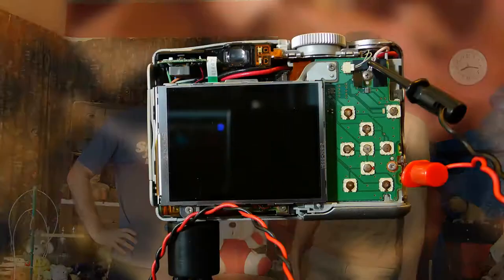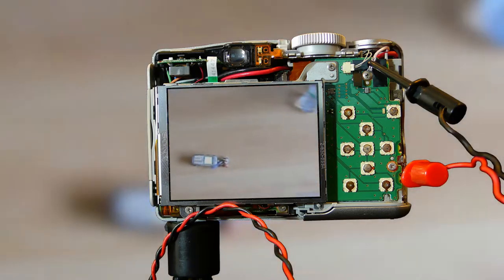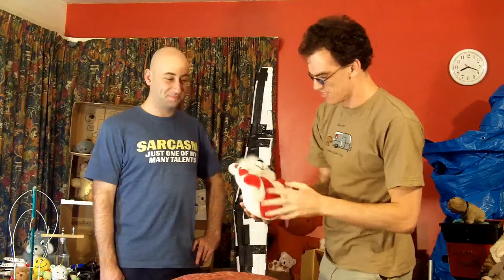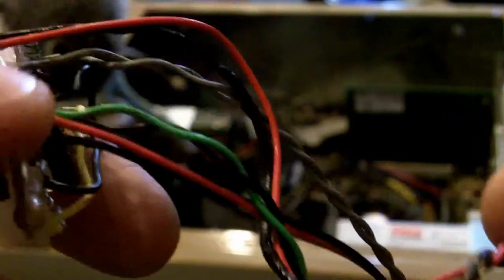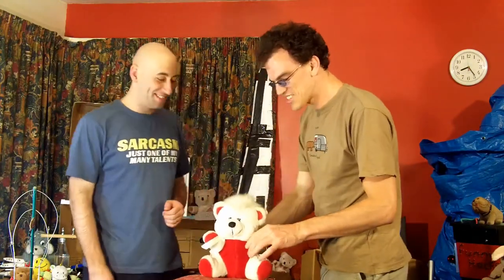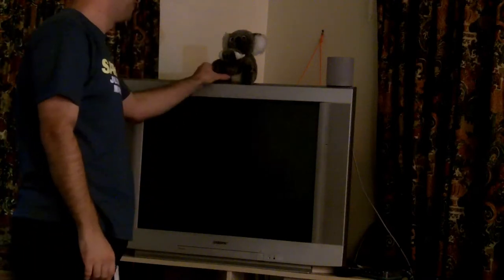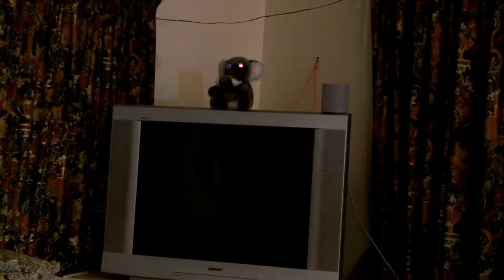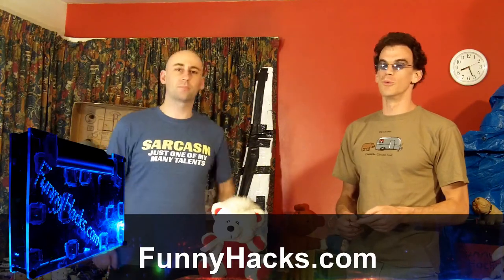FunnyHacks - Making a stuffed Koala light up its eyes when the computer does stuff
Today I'm joined by my co-host Tim to discuss the risks and basics of making a teddy bear communicate what a computer is doing. This episode has serious risks. As always, please take note and take responsibility for them.